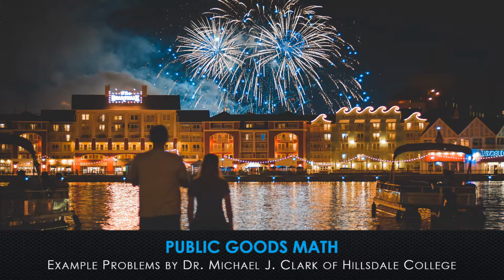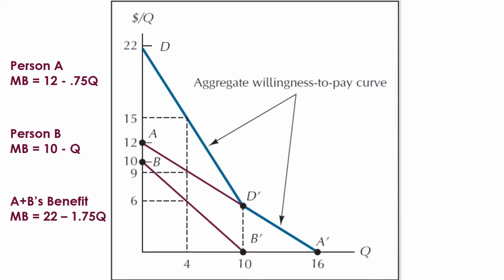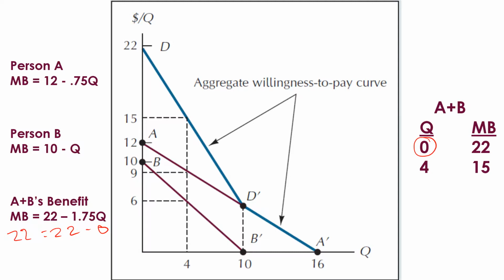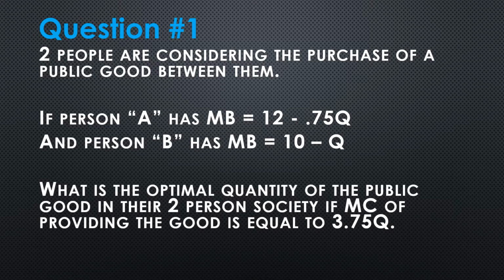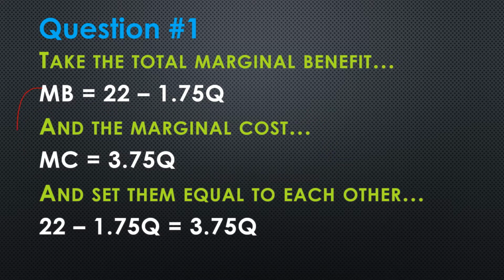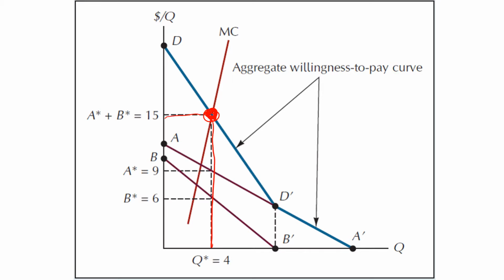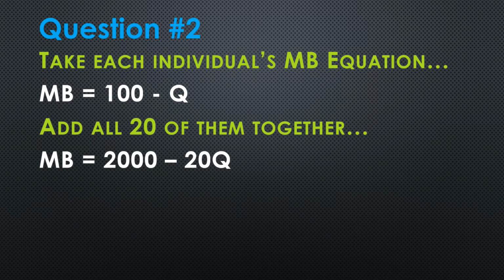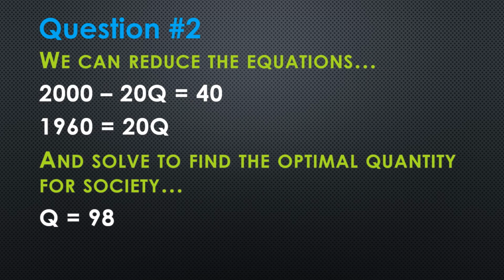Public Goods Math and Graph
A mathematical extension of public goods modeling utilizing the tie between the graphical approach, and the mathematical equations that represent said graphical approach.